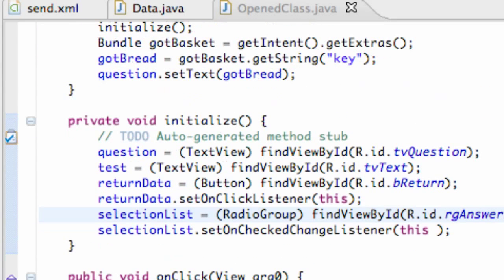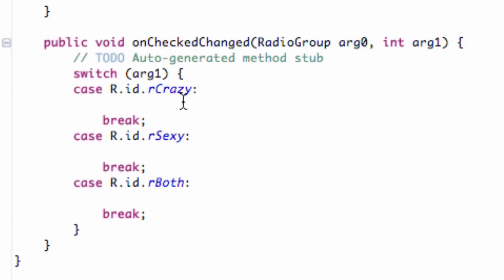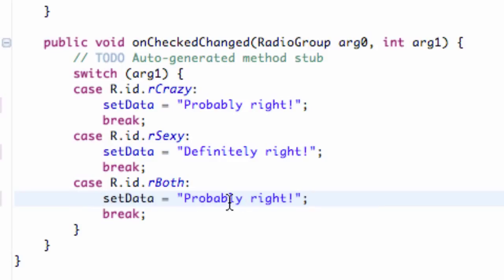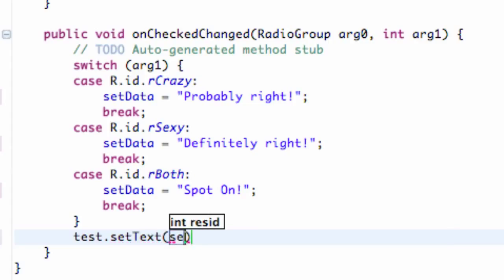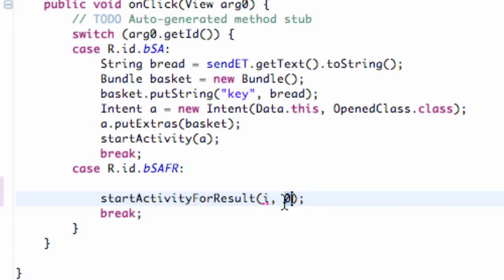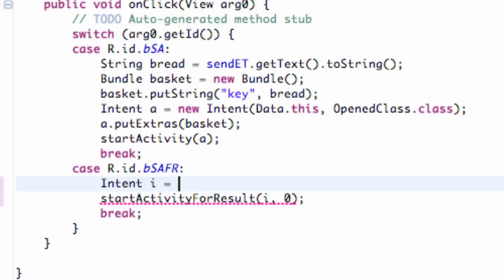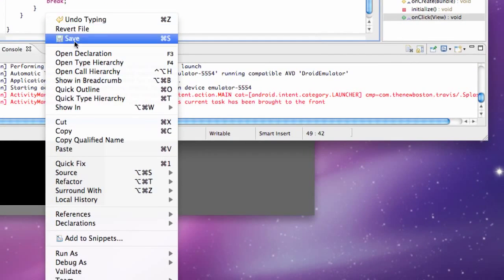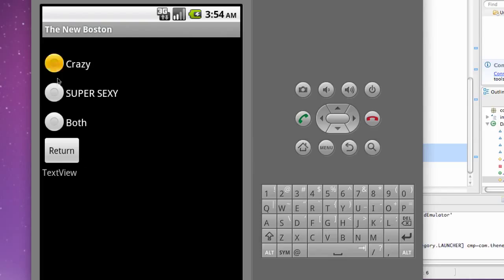Android Application Development Tutorial 49 StartActivityForResult setup YouTube